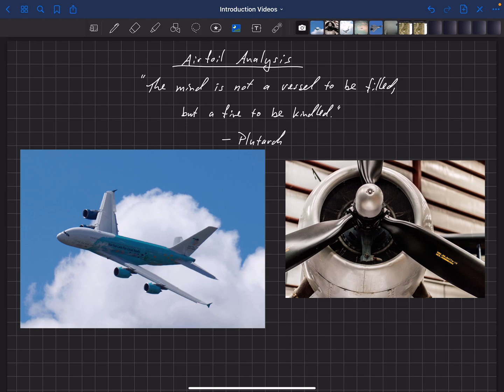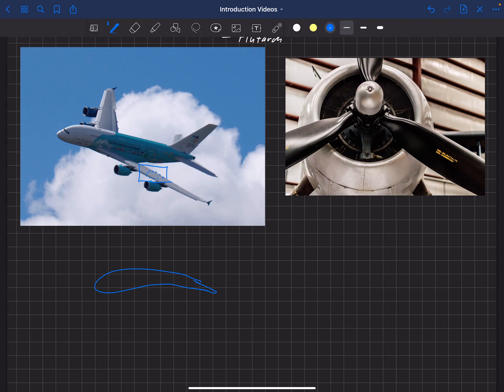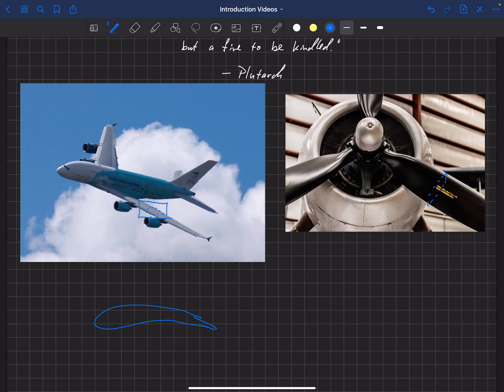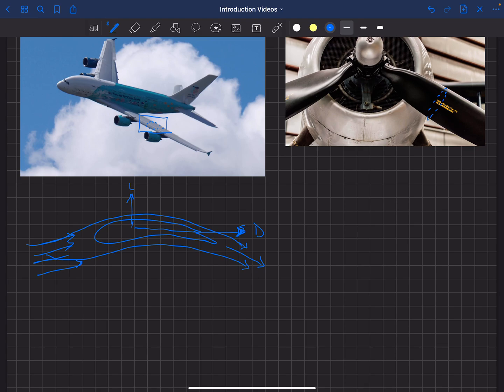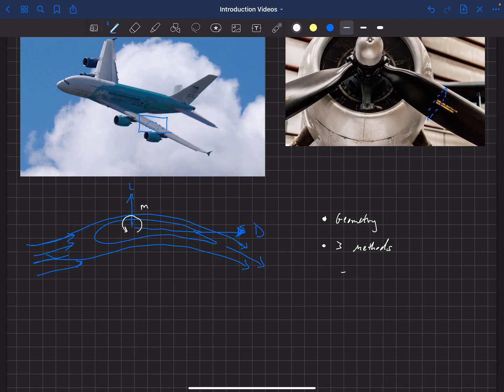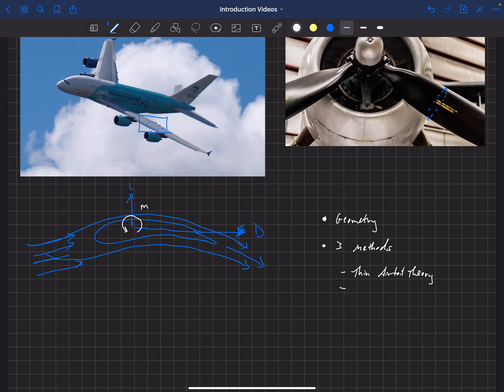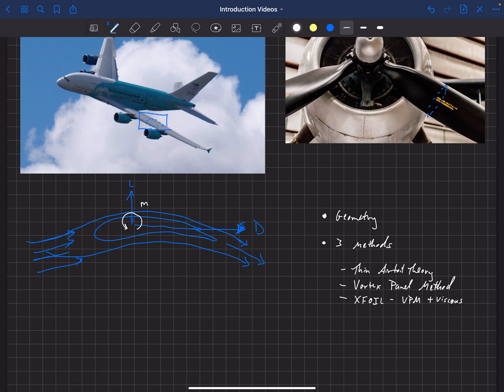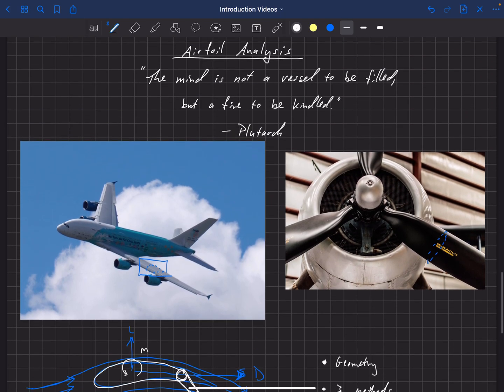Airfoil Analysis . Introduction